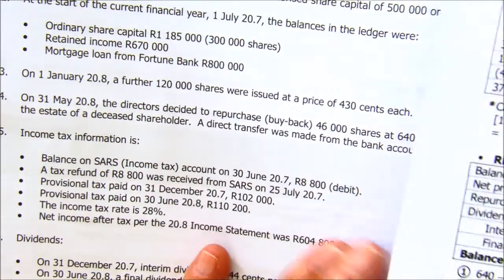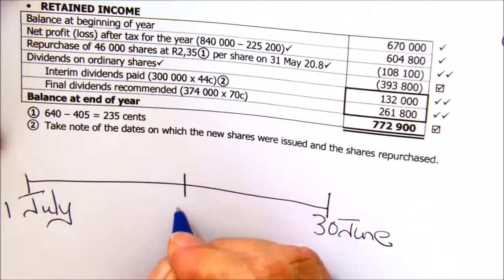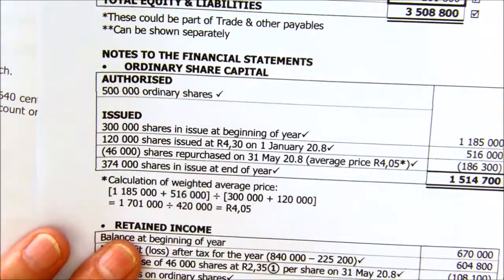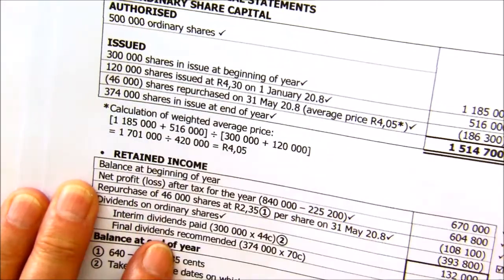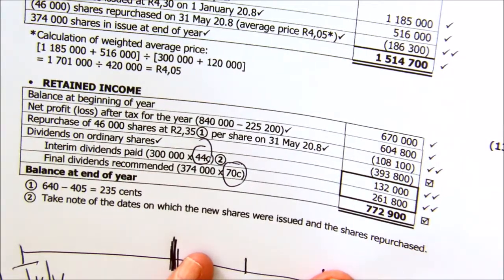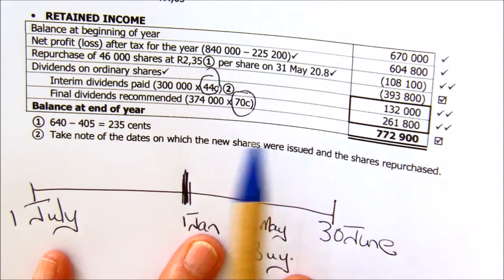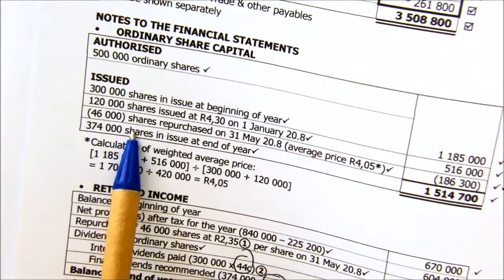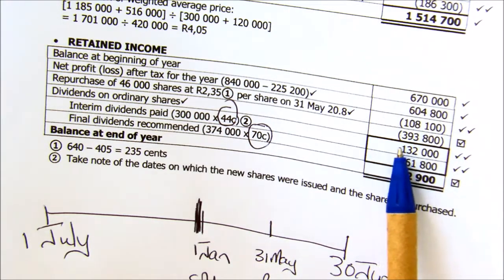Grade12SG Q11 Dividends